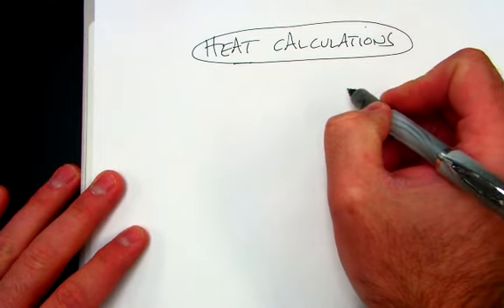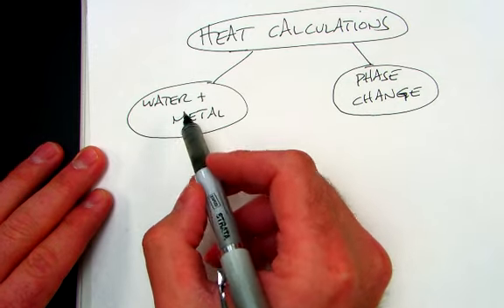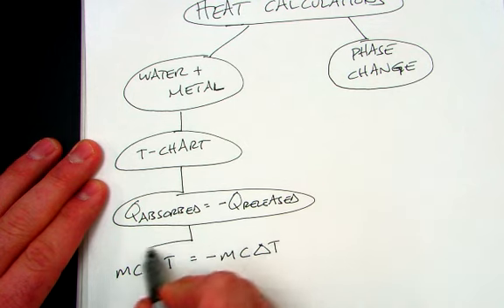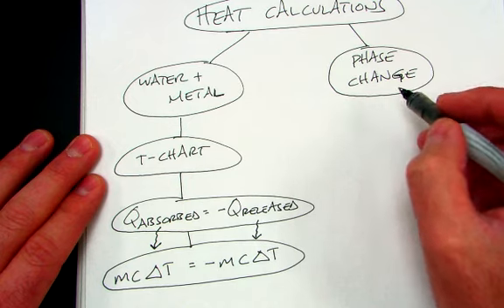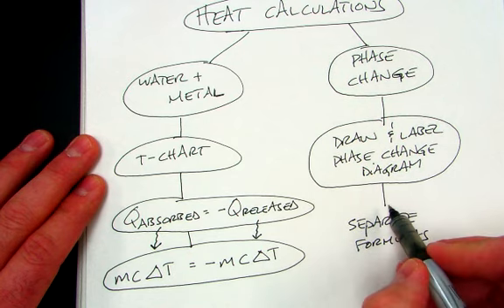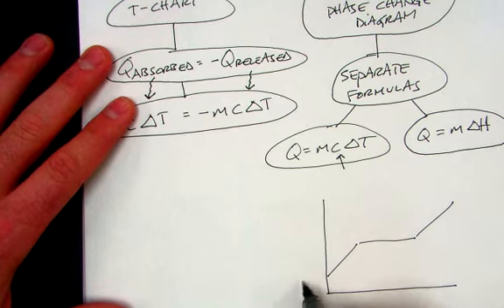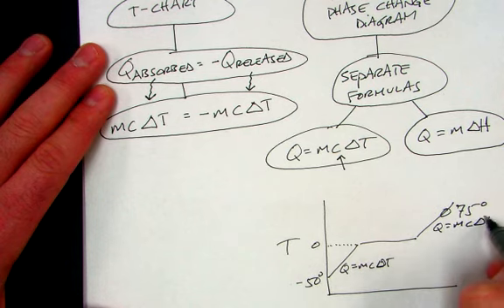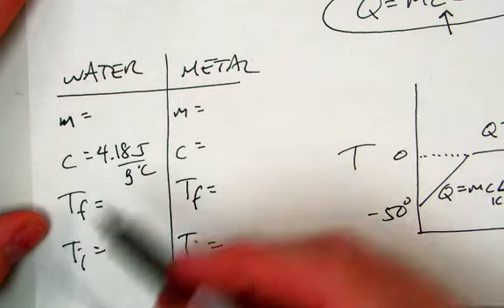heat calc strategies